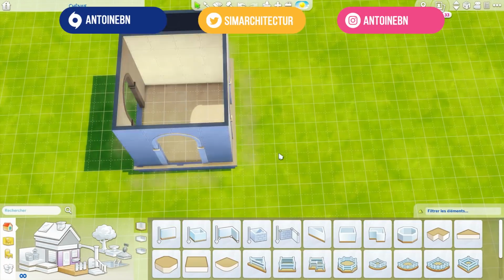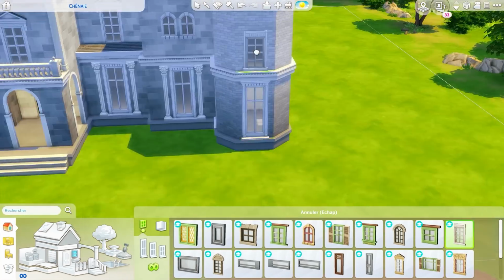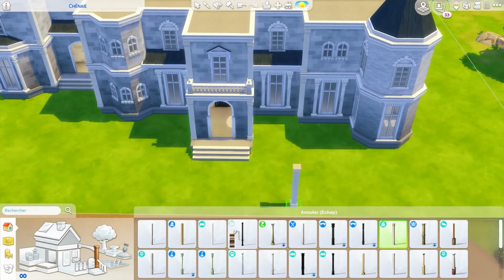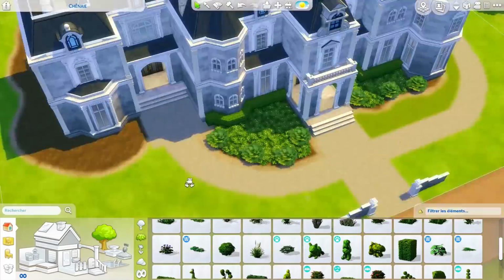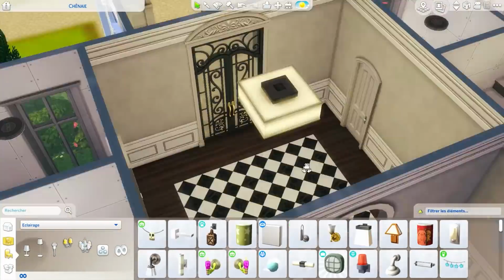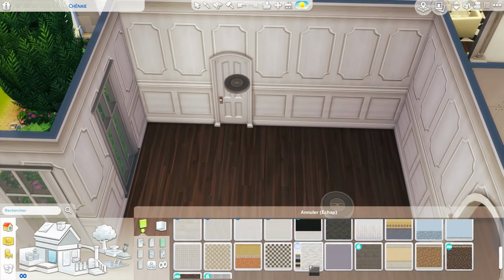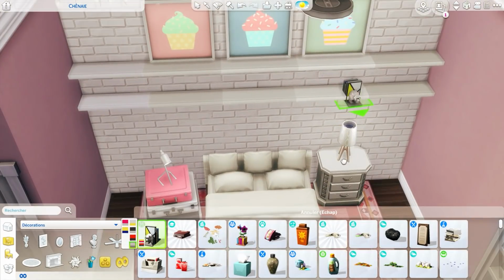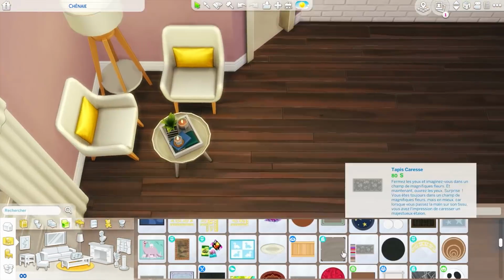Luxury Suburban Home | NO CC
The Sims 4 Speed Build | Luxury Suburban Home | SIMARCHITECTURE

With this luxury suburban home, you're gonna impress all your neighbors!